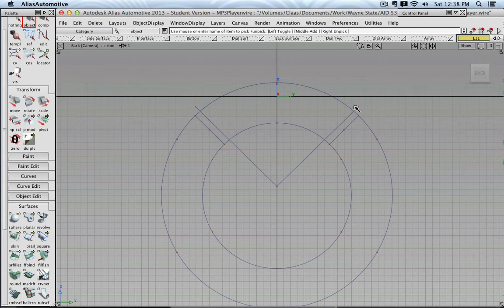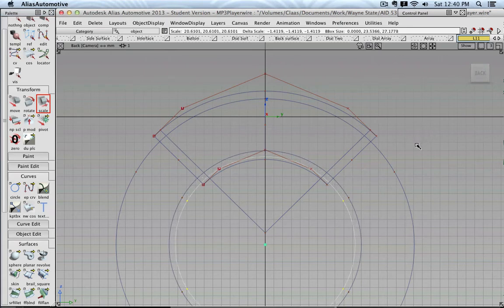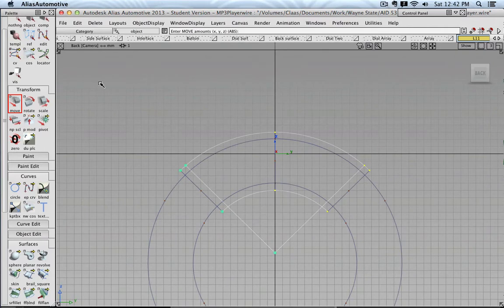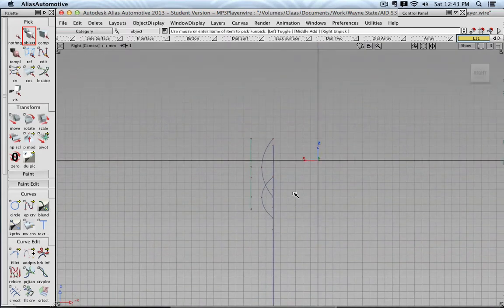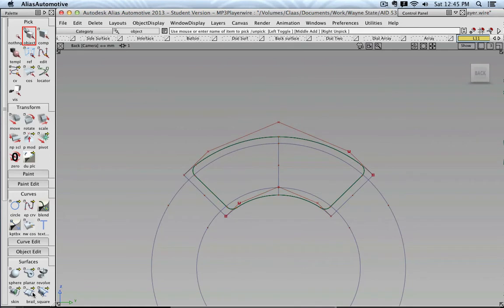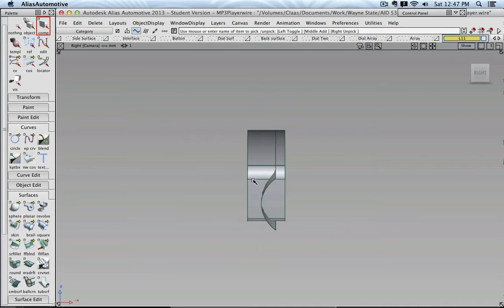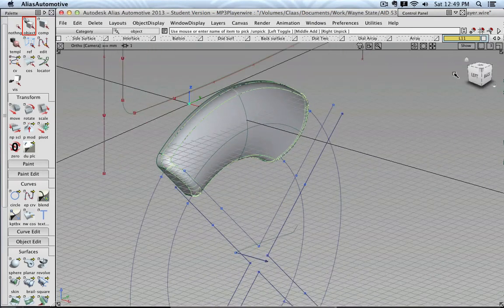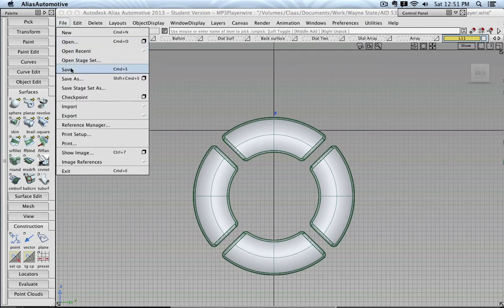Dial Array Interactive 2